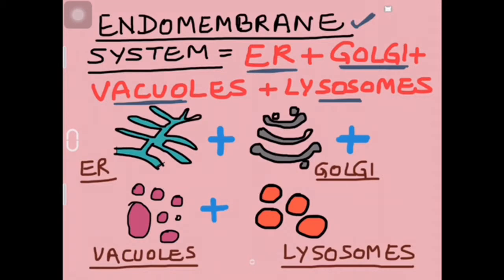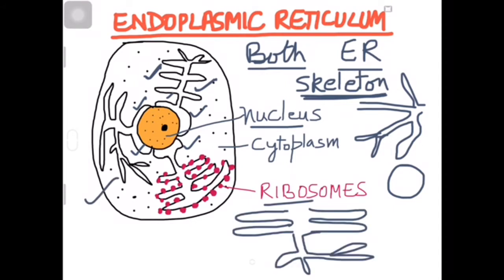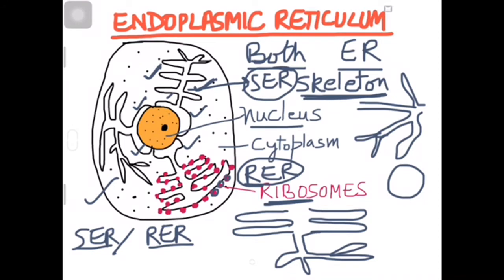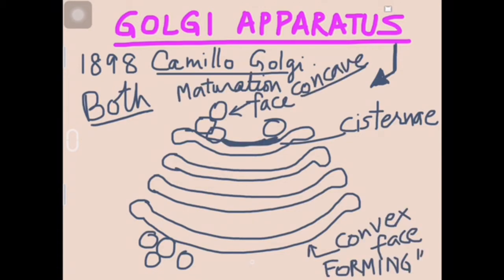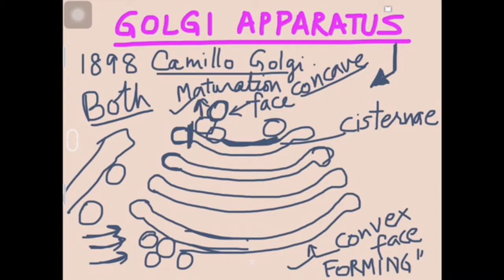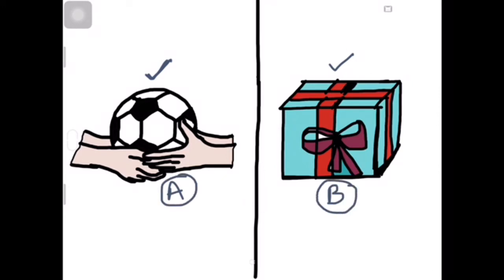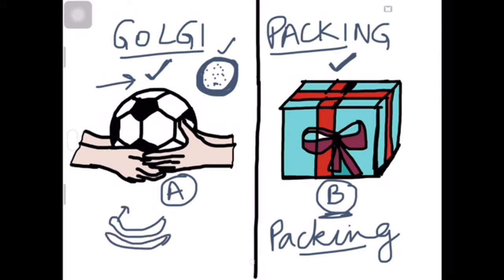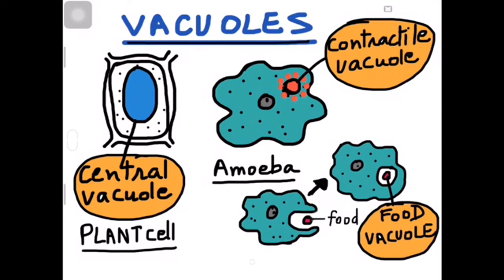ER VACUOLES GOLGI LYSOSOME | Class 11 Biology | Ch -8 | NCERT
Endo membranous system— details.